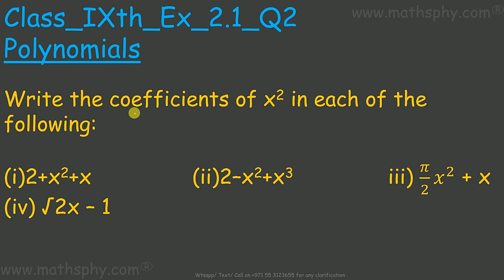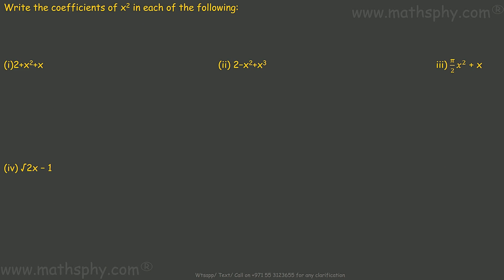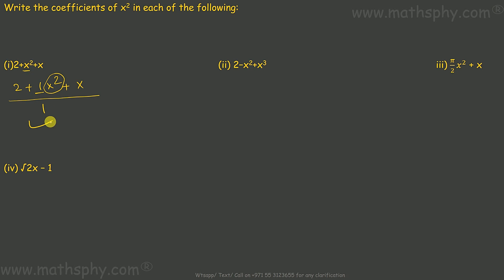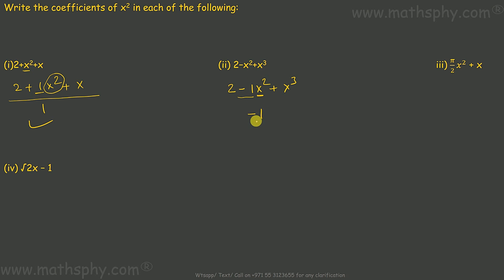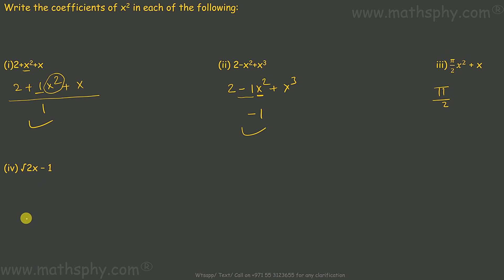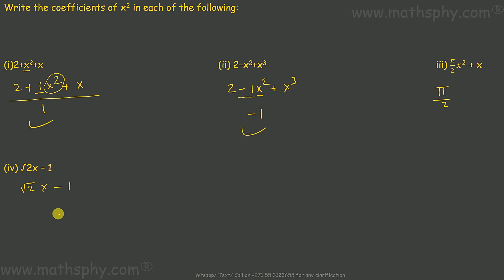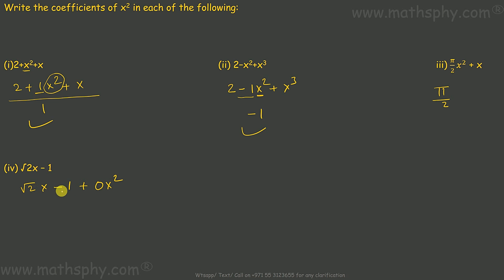COEFFICIENT OF Polynomials Class 9 Ex. 2.1 Q2, NCERT Solution, ALGEBRA BASIC CONCEPTS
Write the coefficients of x2 in each of the following:

(i)2+x2+x                (ii)2–x2+x3               iii) 𝜋/2 𝑥^2 + x
(iv) √2x – 1

2, 0, 10…..(all the real numbers are polynomials)

We will learn about:

Remainder theorem
Factorisation of a polynomial
Algebraic identities

Abhishek Agarwaal
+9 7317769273